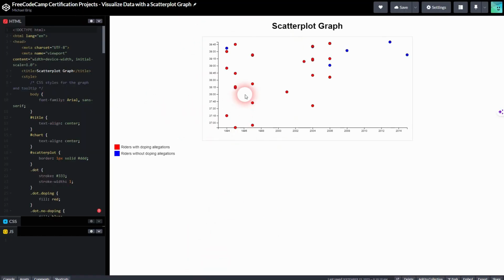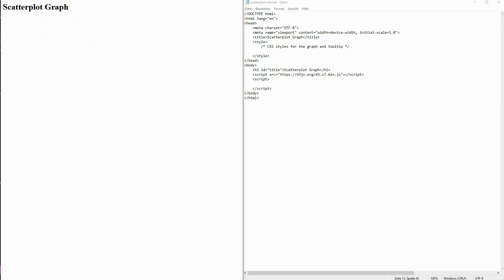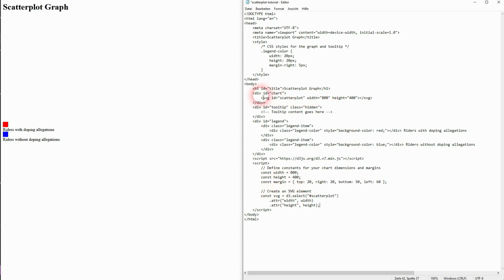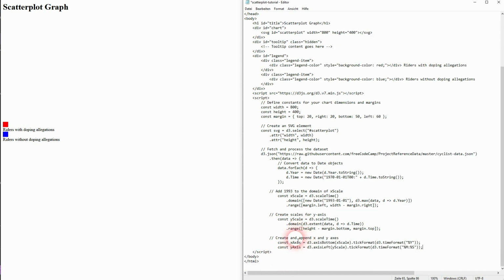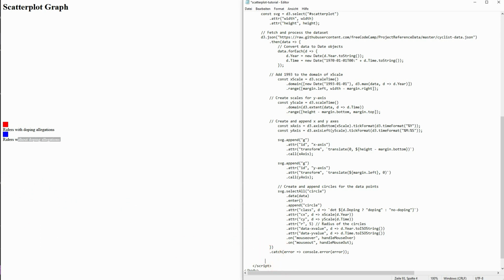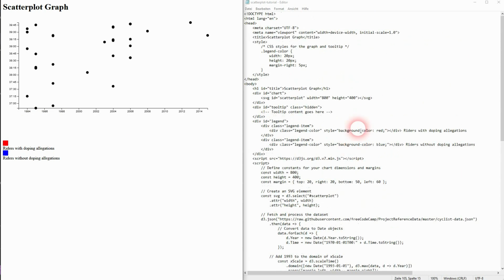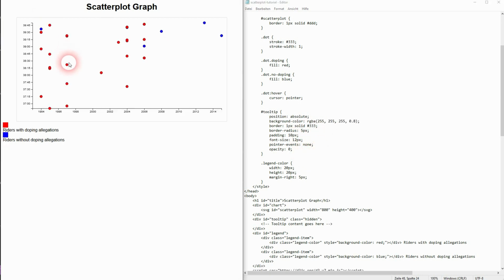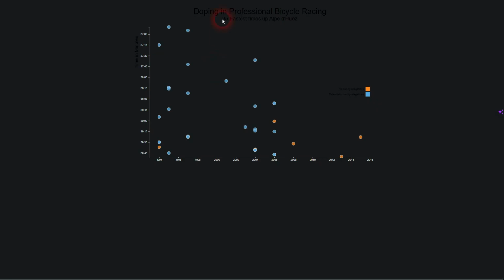Free Code Camp Walkthrough 49 | Data Visualization - Visualize Data with a Scatterplot Graph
In this tutorial I'll show you how to get through the Visualize Data with a Scatterplot Graph - Data Visualization course section on Free Code Camp.